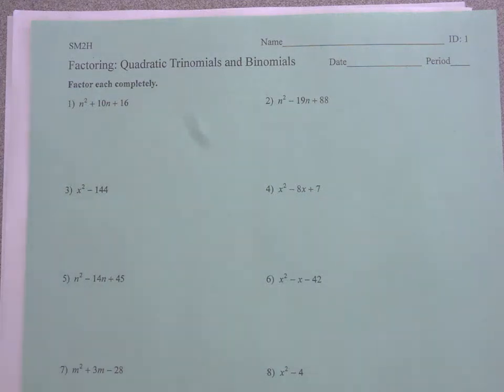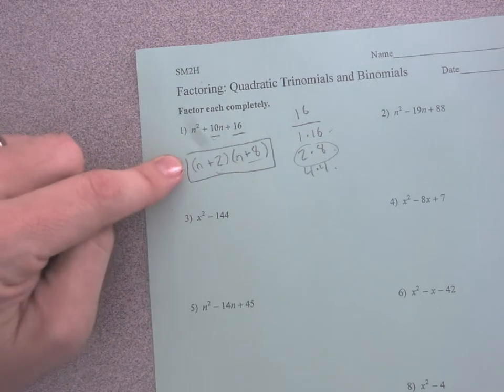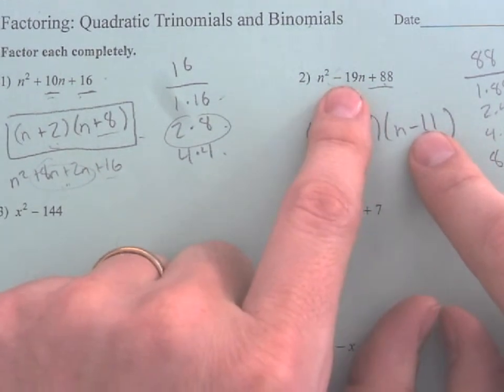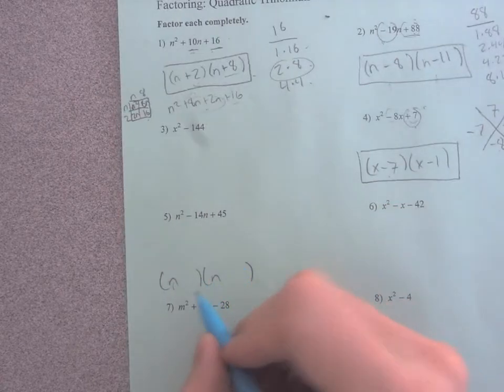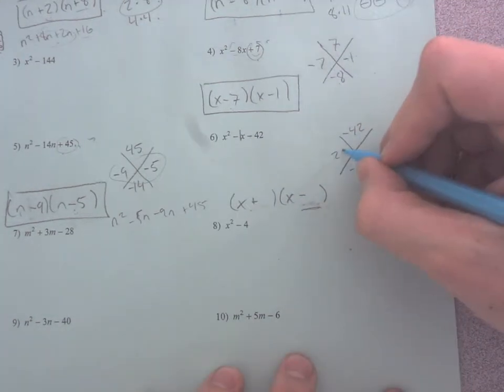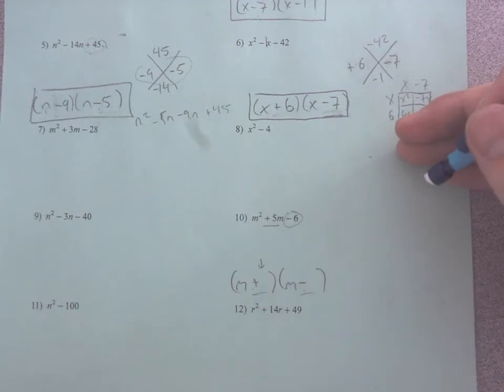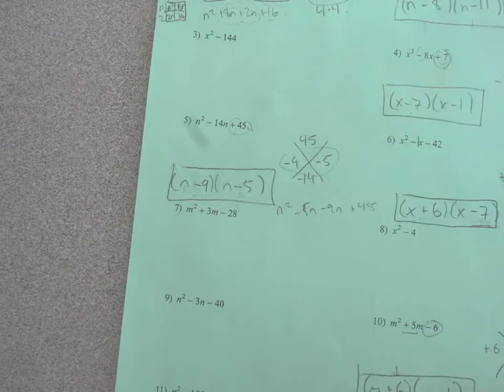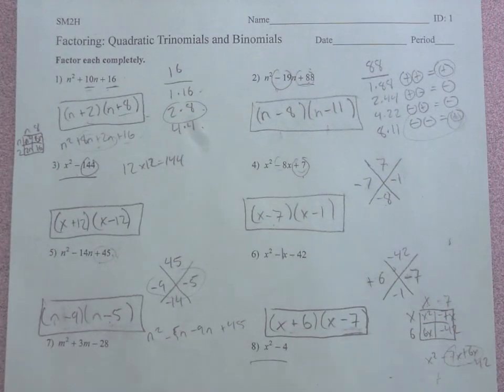Homework Help: "Factoring: Quadratic Trinomials and Binomials"